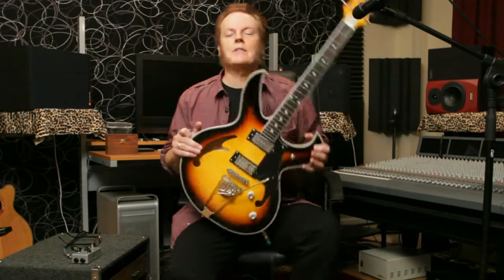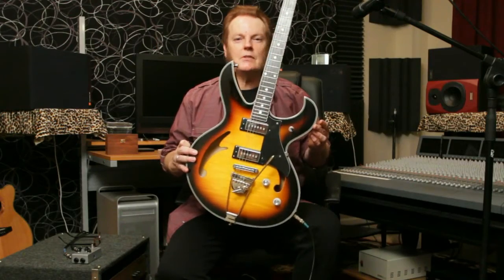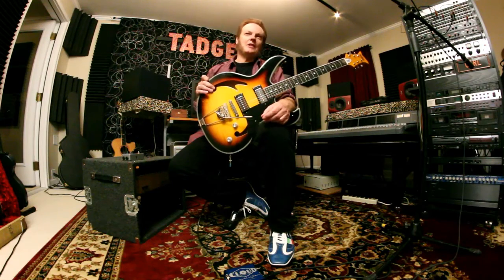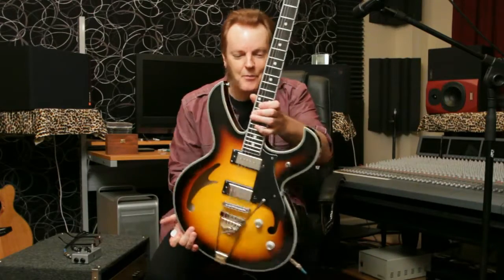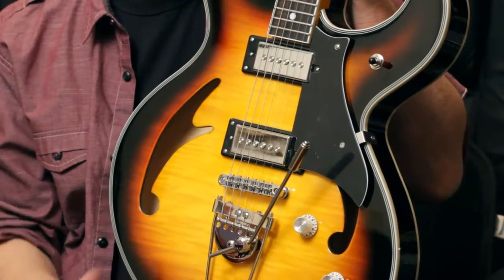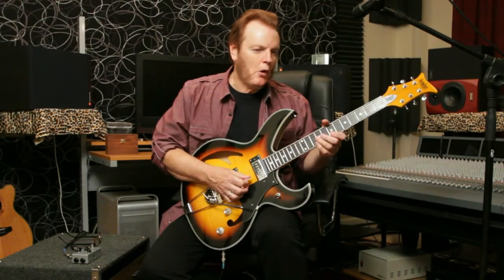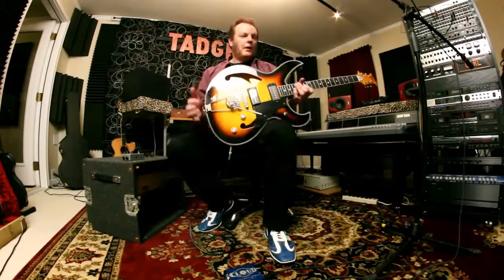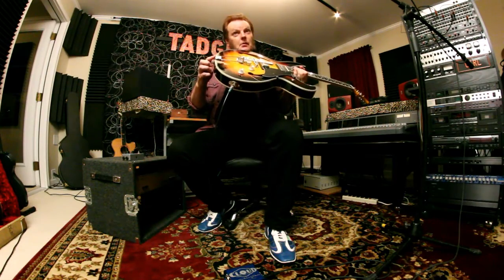Carl Jah and the Eastwood Guitars Fire Bird